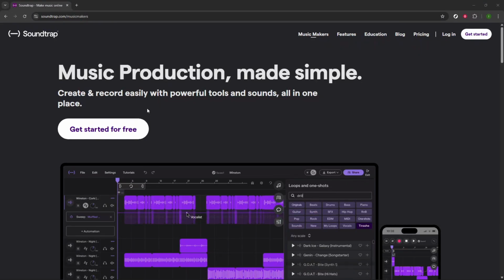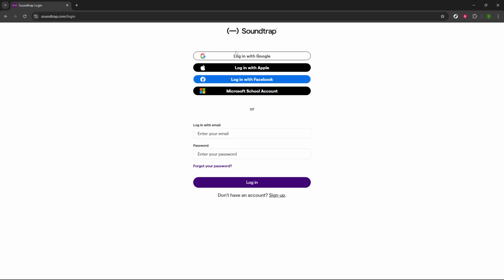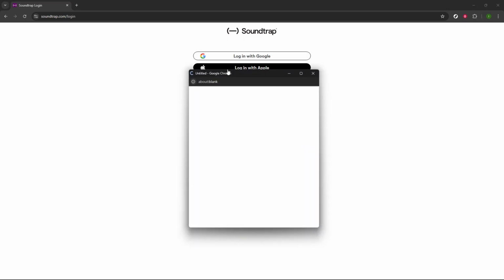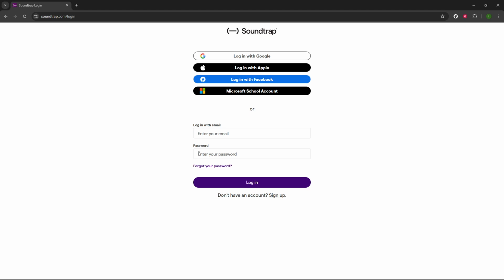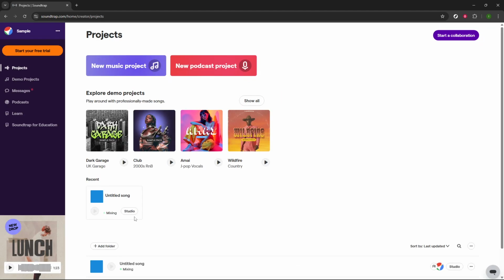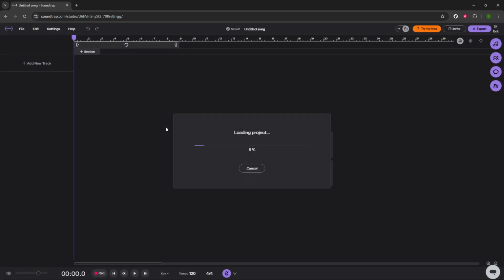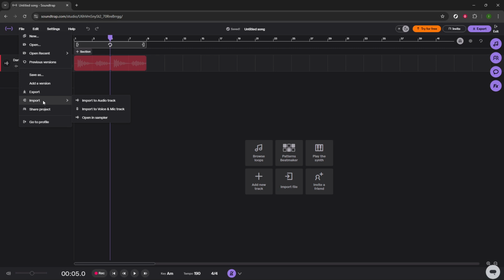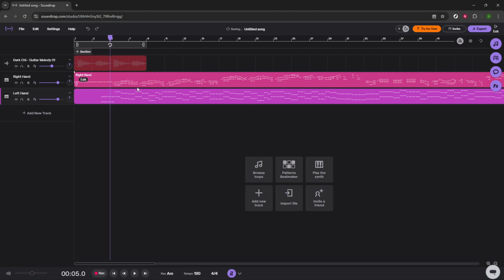How To Import MIDI In Soundtrap (2026 Guide)